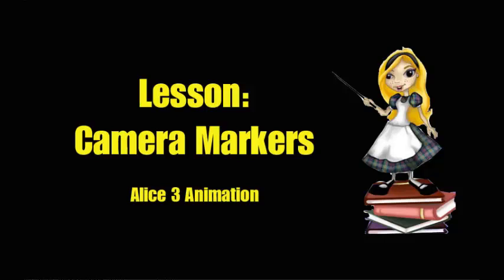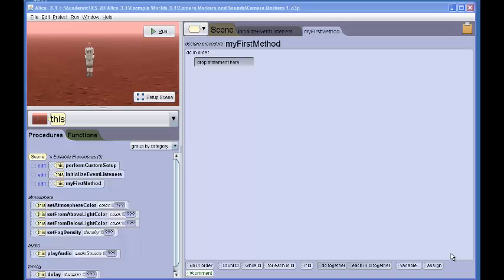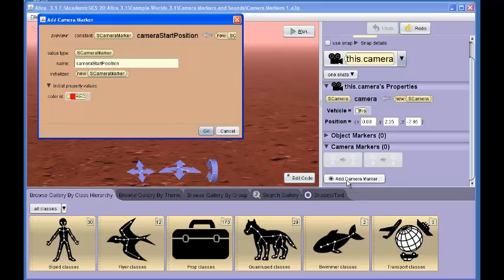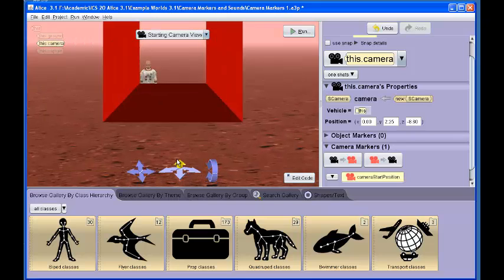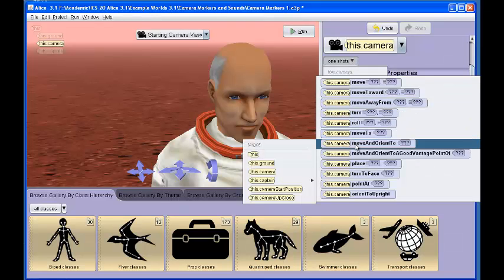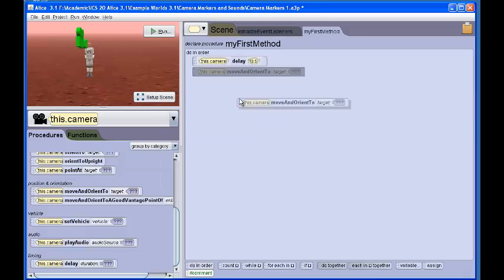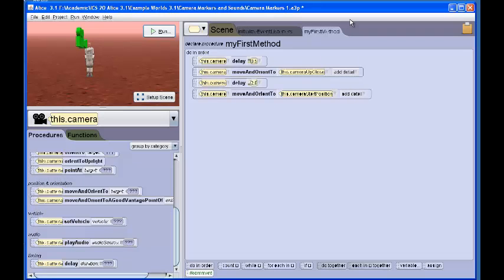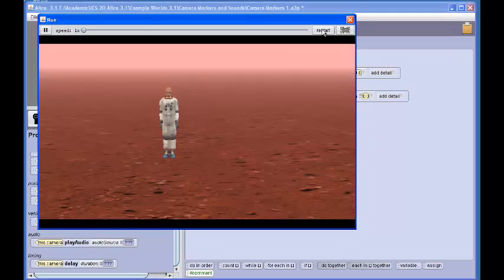RCI ICS Alice 3 - Lesson 4: Camera Markers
In this video, you will learn how to use camera markers to pan or jump to a new camera angle in Alice 3 animations.